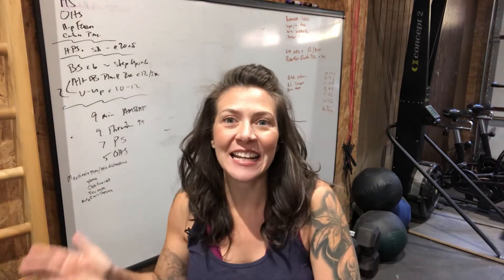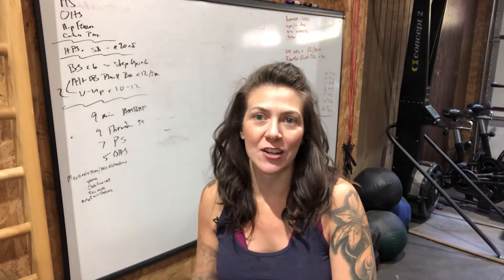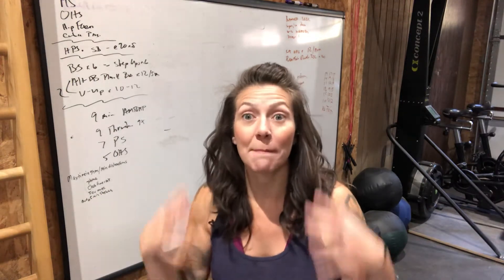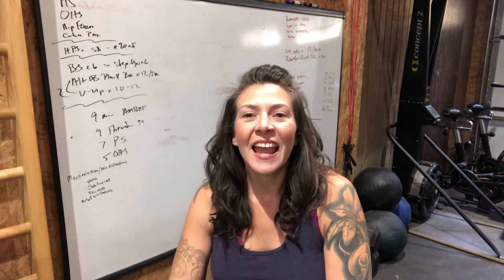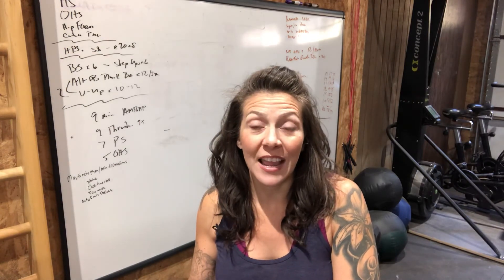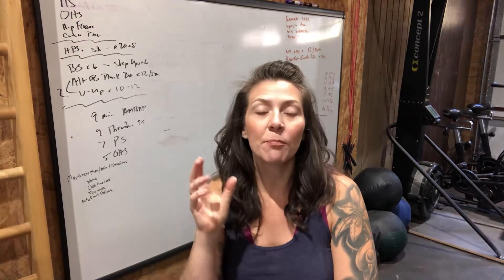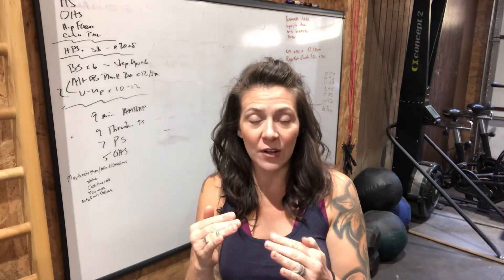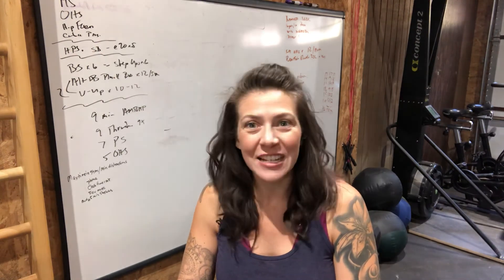Pro Tip: Fitness Hacks for Maximizing Your Workouts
EDX Fitness | Remote Fitness Coaching